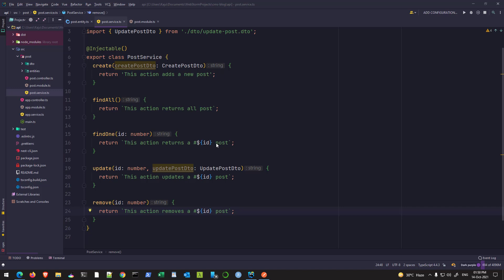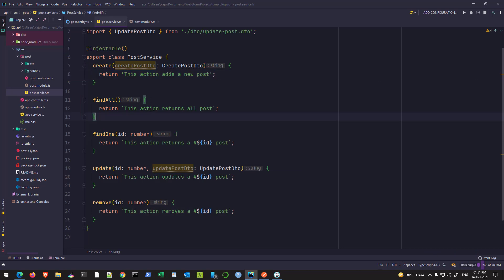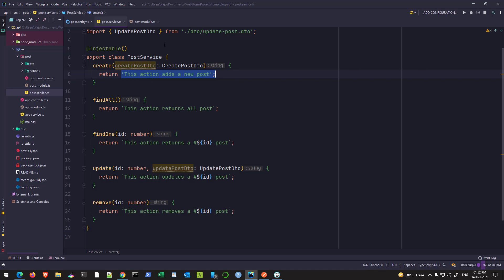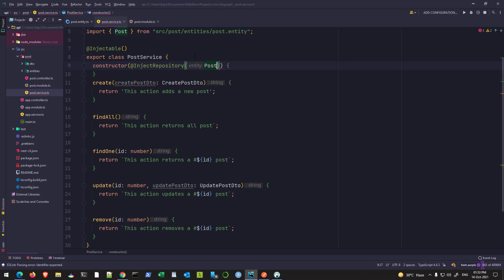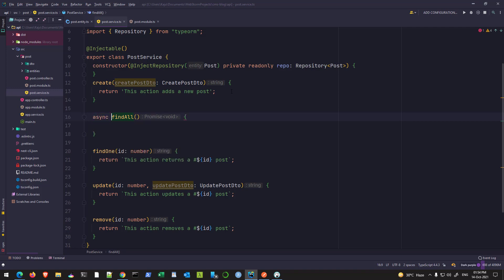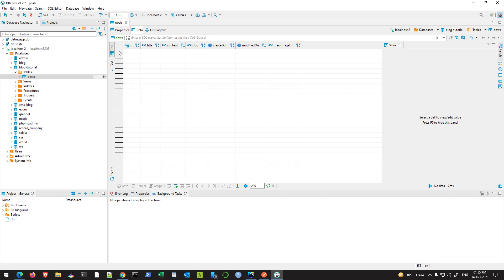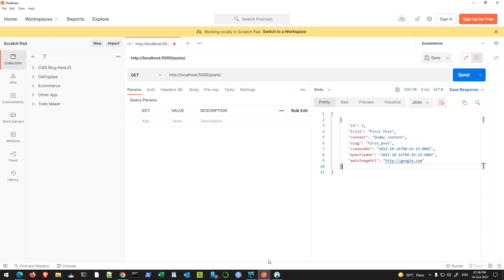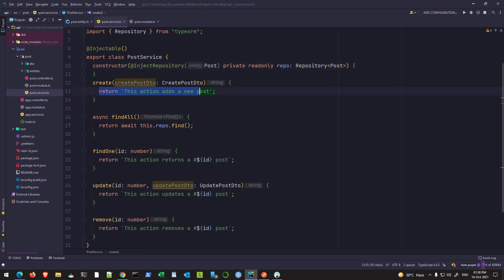7. Repository Pattern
In this video, we learn about the repository pattern used in NestJS. We use it to query the database and fetch the posts available in our MySQL database.